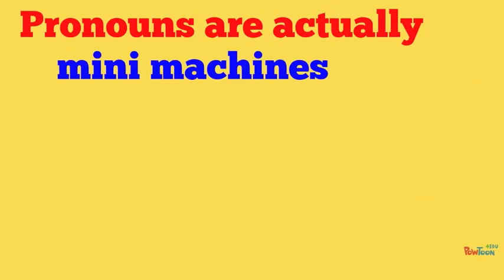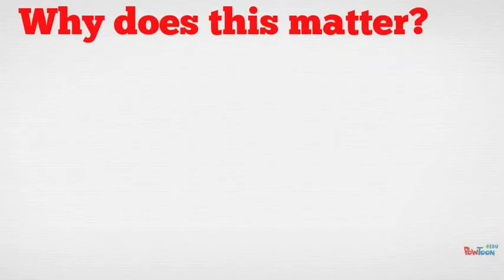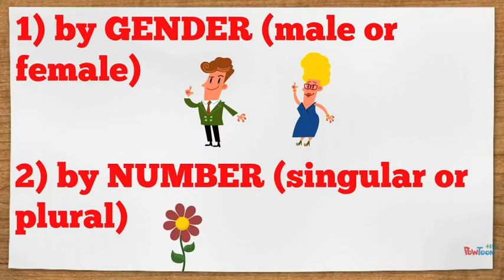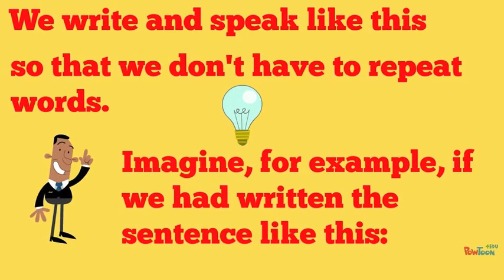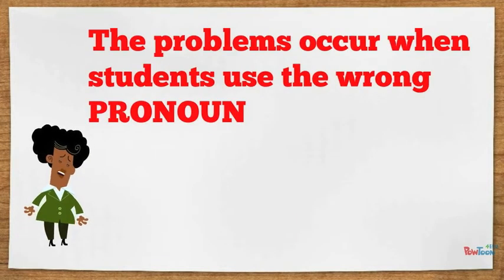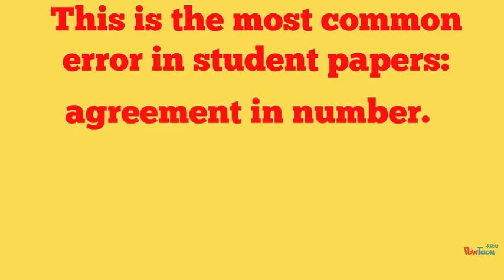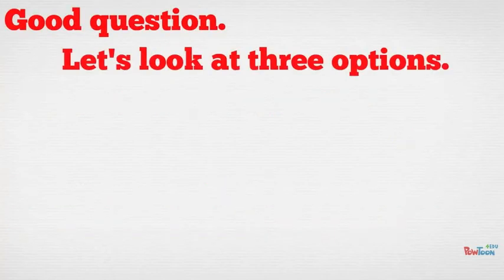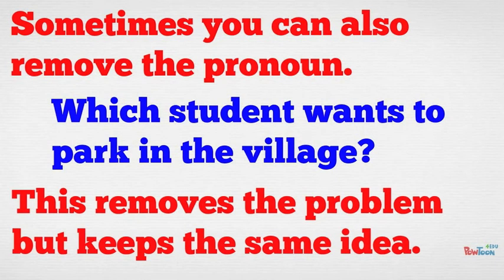Pronouns (part 1)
Understanding how pronouns work.  How to find and correct mistakes with pronouns.